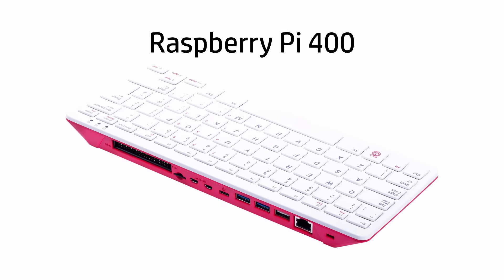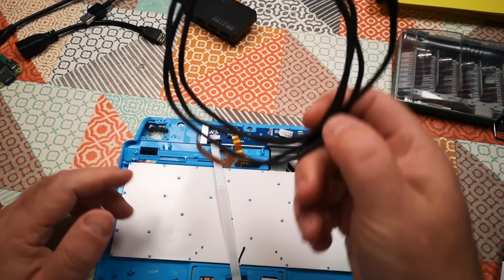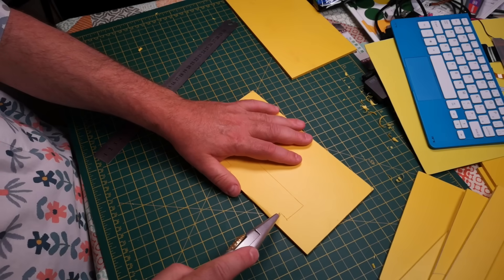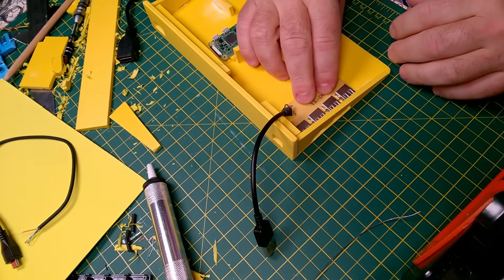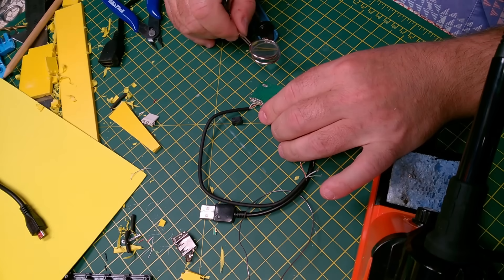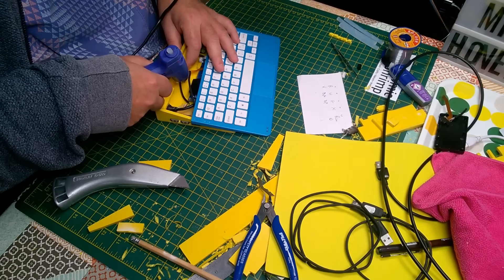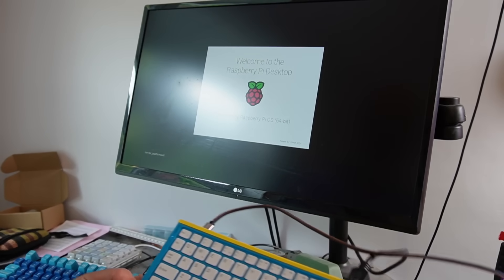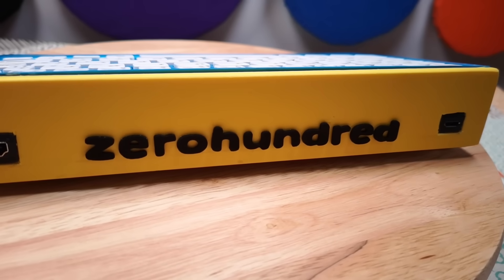Making a Raspberry Pi Zero Hundred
The Raspberry Pi 400 is a keyboard with a built-in Pi 4, so a keyboard with a built-in Pi Zero is a Zero Hundred, right?